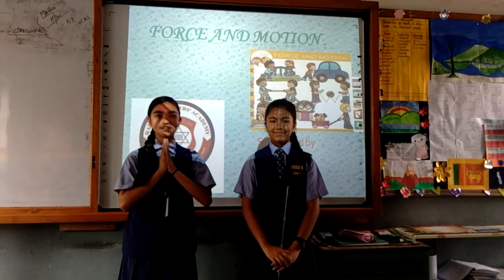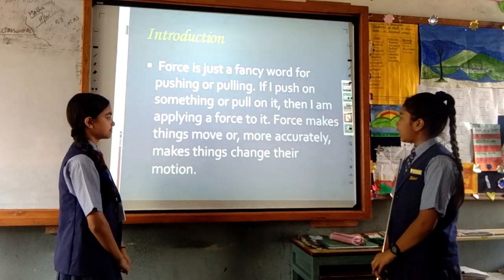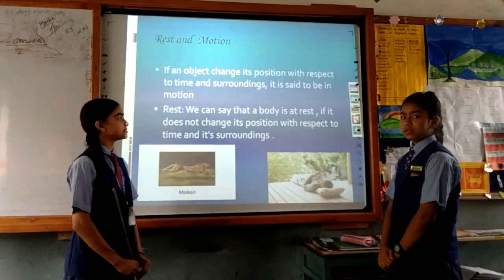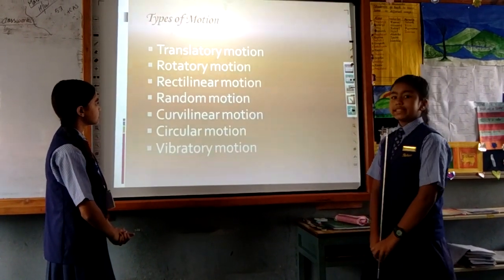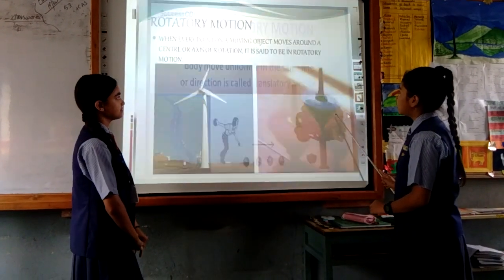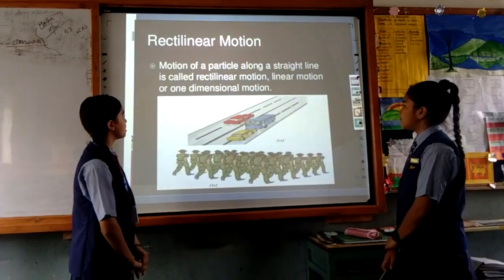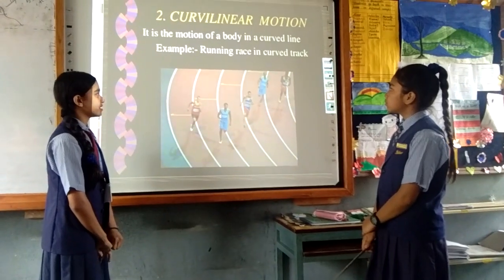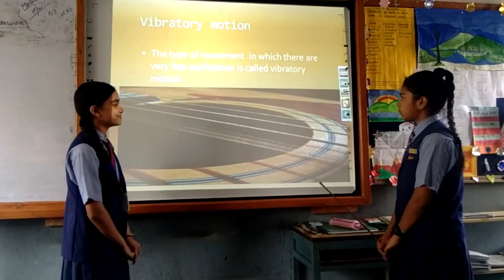Power Point Presentation On "Types Of Force And Motion"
Student Names : Ranu Pandey and Nittya Pradhan
Class: Six " Motiram"
Topic: Types Of Forces And Motions
Radiant Readers' Academy

© Radiant Readers' Academy